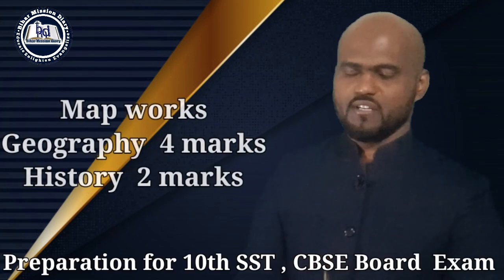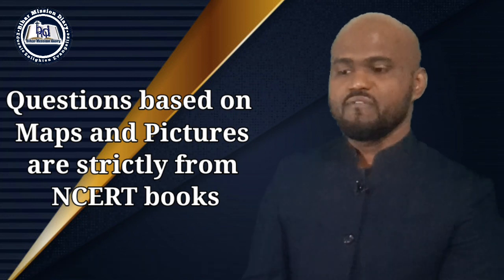How to score 98+ for SST in CBSE board exam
This video will help the students of CBSE Board to prepare properly and appear for the exam fearlessly  for SST